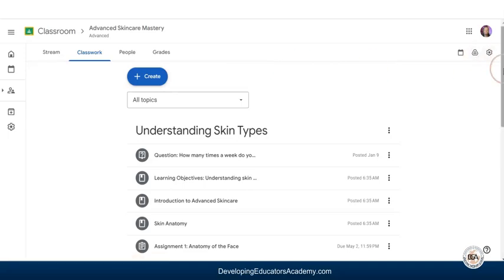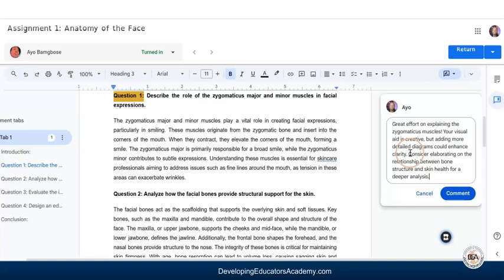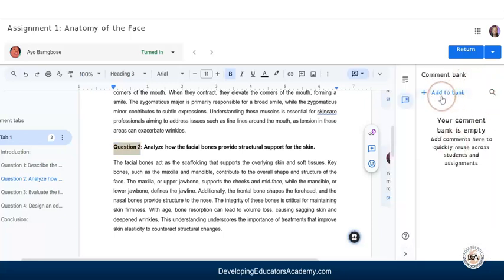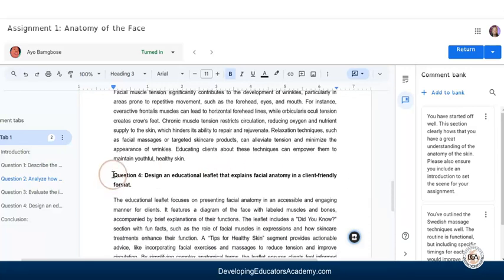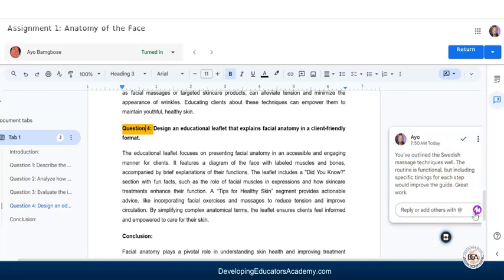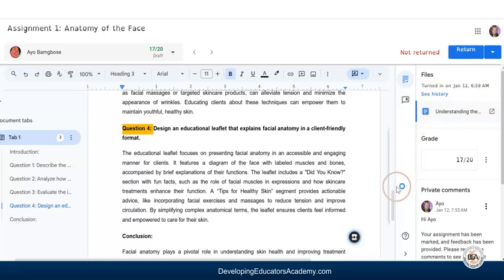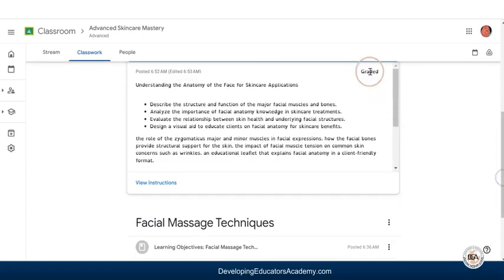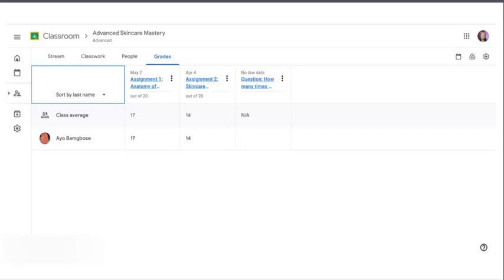How to Mark Assignments in Google Classroom | Step-by-Step Tutorial for Teachers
Ready to learn how to mark assignments efficiently in Google Classroom?

In this step-by-step tutorial, I’ll guide you through the process, from opening student submissions to providing meaningful feedback and assigning grades.

What You'll Learn:
✅ How to locate and review student assignments.
✅ Adding feedback and saving comments to the comment bank.
✅ Assigning grades and returning assignments to students.
✅ Sending private messages with additional feedback.
✅ A look at the student’s perspective when assignments are returned.

ABOUT THIS CHANNEL:
Welcome to the Course Creators Hub, dedicated to beauty, spa, and wellness professionals who are ready to enter the world of education and training. Here, you can learn how to build engaging courses, refine your teaching skills, and create a thriving educational presence.

I am not paid by any companies to review or sell products, and all views are my own.